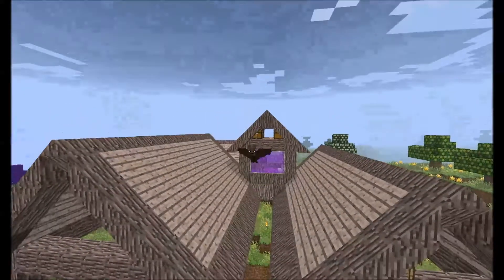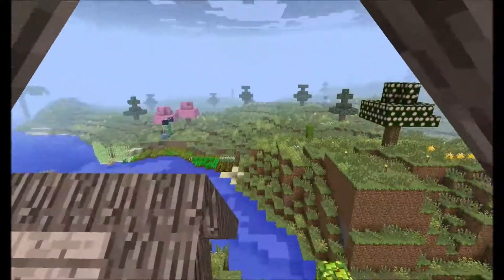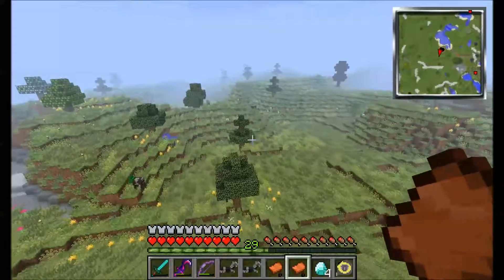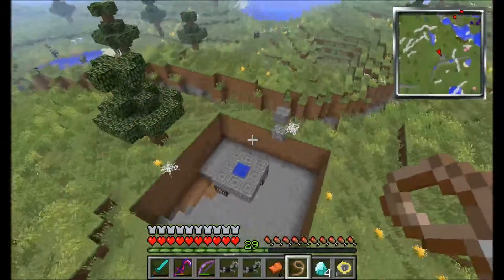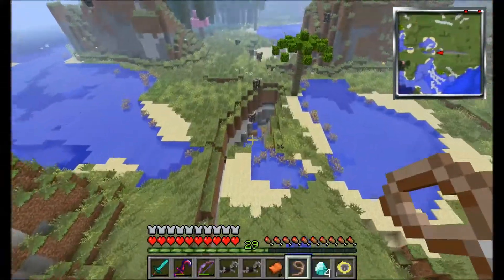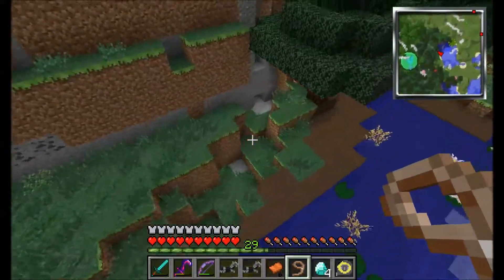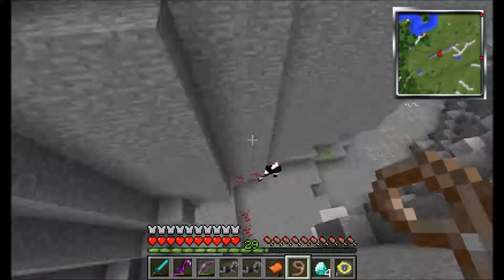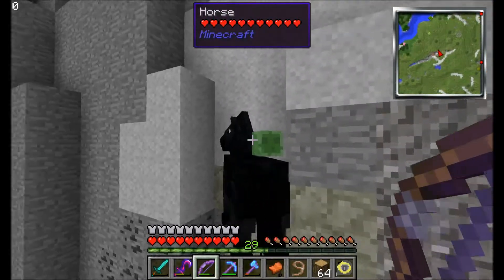Attack of the B Team! Episode 6 - Breaking Horses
Attack of the B Team is a modded Minecraft pack by Technic.

New episodes uploaded Thursdays at 12 p.m. EST